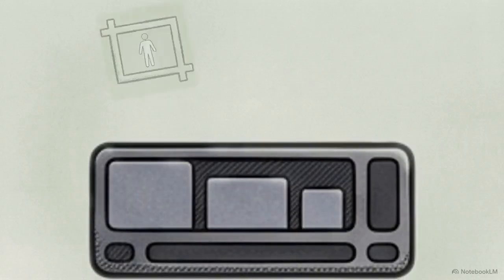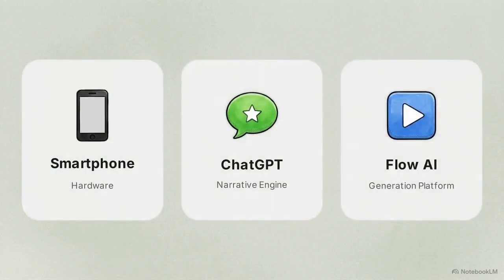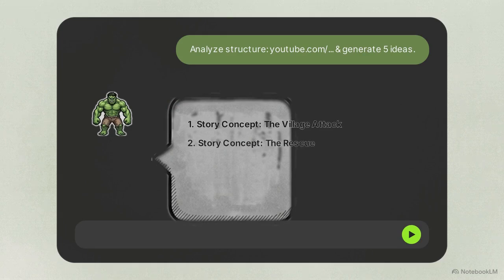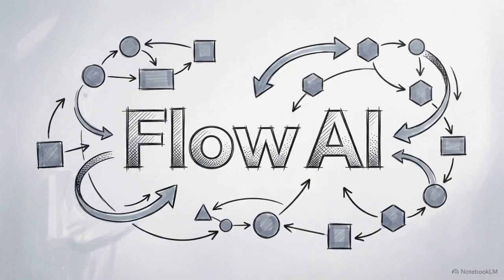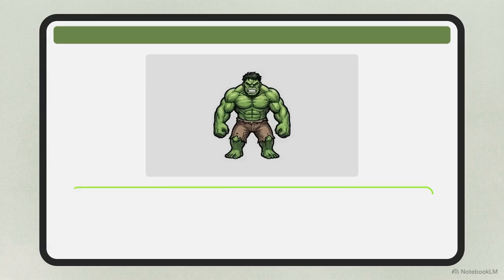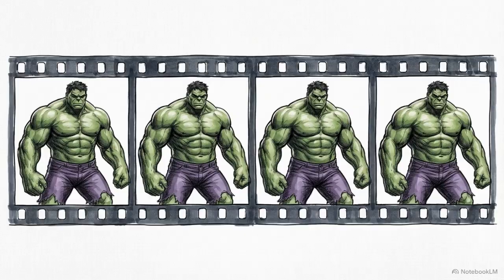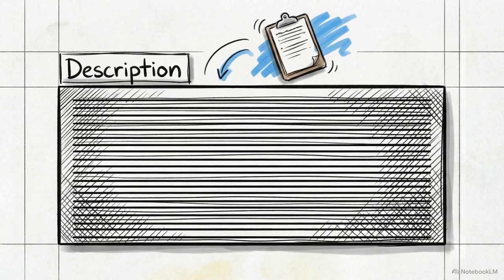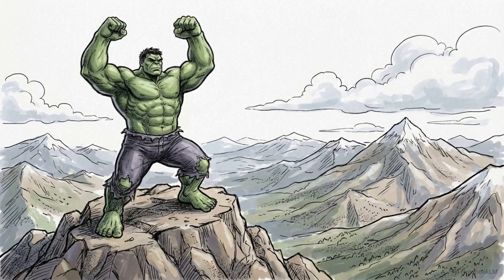How to make Hulk Video in an Easy Way